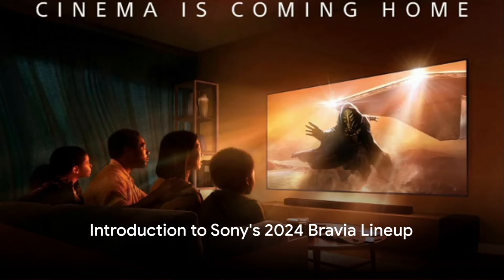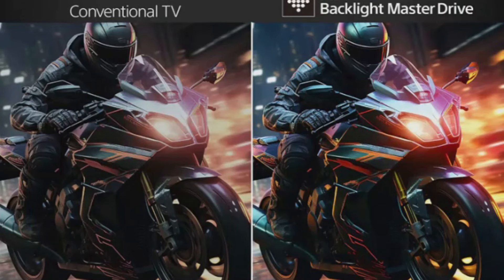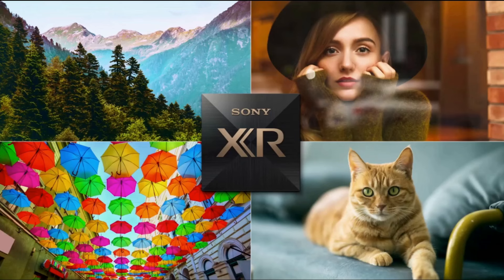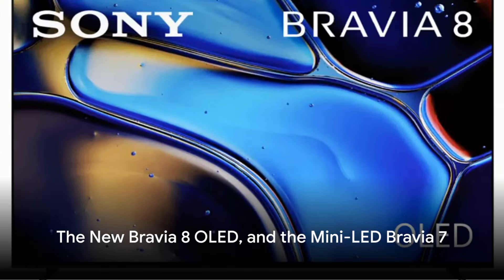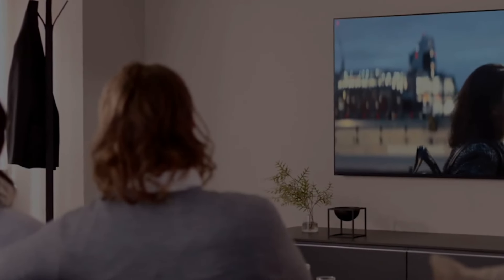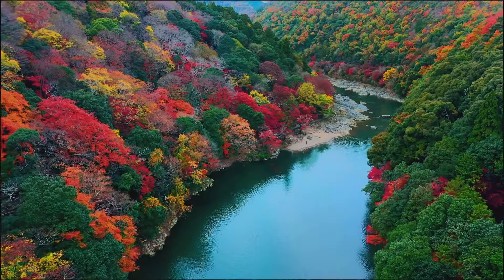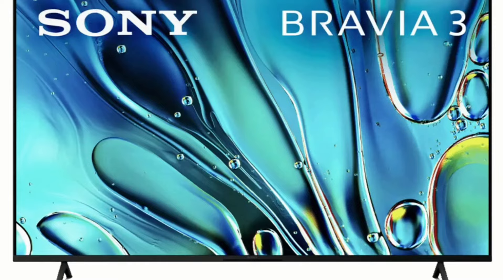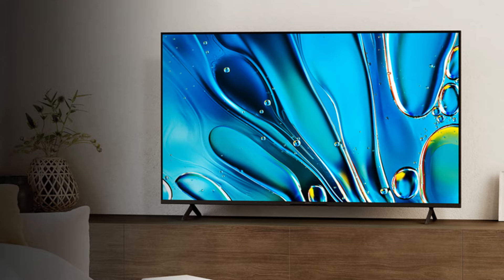Sony's 2024 Bravia 4K TV Lineup: What's New? - A Closer Look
Sony's theme for 2024 is "Bringing Cinema Home" and highlights their latest Bravia series. These models consist of the Bravia 9, Bravia 8, Bravia 7 and Bravia 3.

Screen size and retail pricing: The Bravia 9 is available in 65” ($3,299.99), 75” ($3,999.99), and 85” ($5,499.99) models. The Bravia 8 is available in 55” ($1,999.99), 65” ($2,799.99) and 77” ($3,899.99) models. The Bravia 7 is available in 55” ($1,899.99), 65”, ($2,299.99), 75” ($2.799.99), and 85” ($3,499.99) models. And finally, the Bravia 3 is available in 43” ($599.99), 50” ($699.99), 55” ($849.99), 65” ($999.99), 75” ($1,299.99) and 85” ($1,799.99) screen sizes.

Note: Carryover models from last year are the A95L (OLED), A80L (OLED) 83″ only, and the X90L (LED).

The Bravia 9, and 8 will be available in June 2024. The Bravia 7 and Bravia 3 in April 2024.

Bravia 7 available now at Amazon.com

Bravia 3 available now at Amazon.com